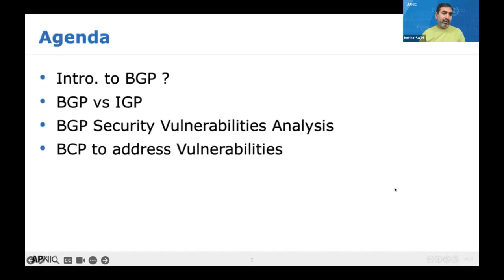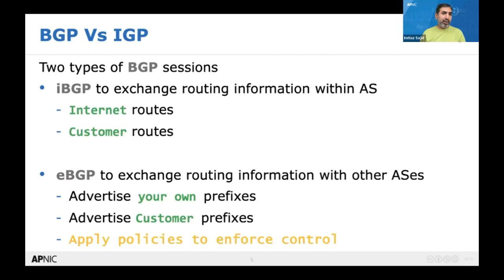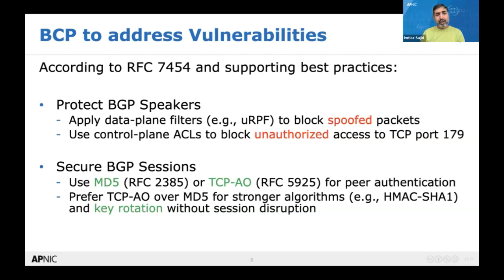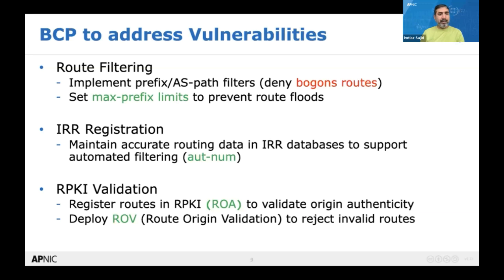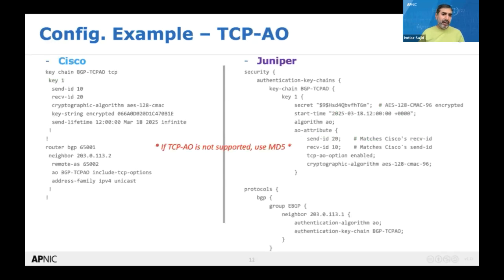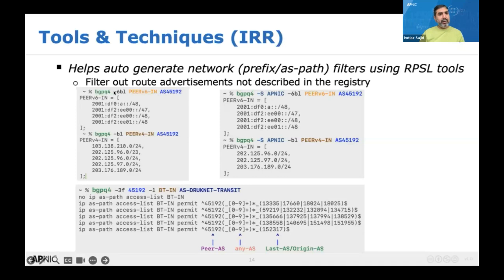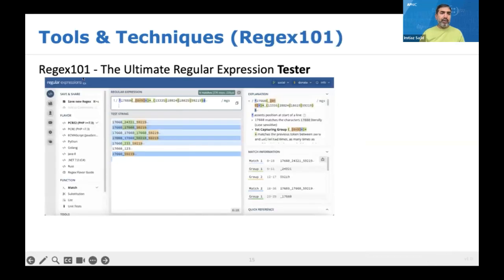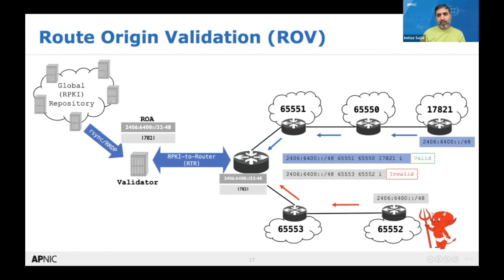MMNOG7: "BGP Best Practices” by Imtiaz Sajid (APNIC)